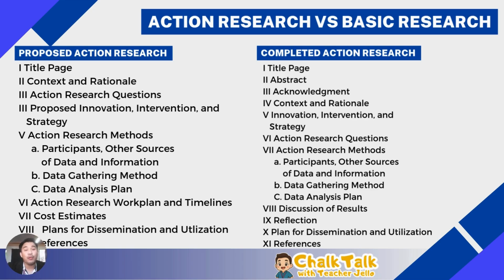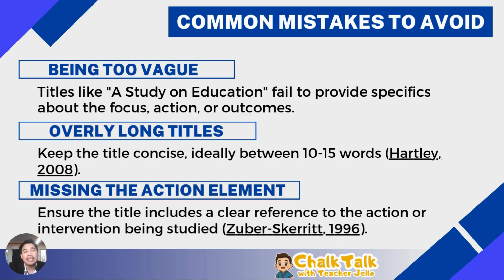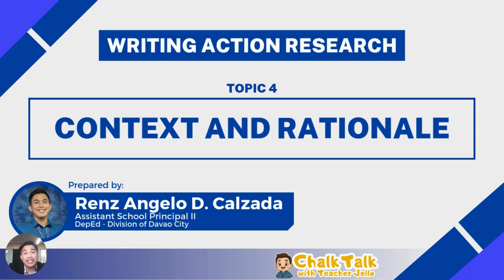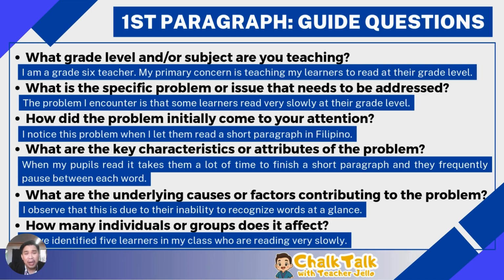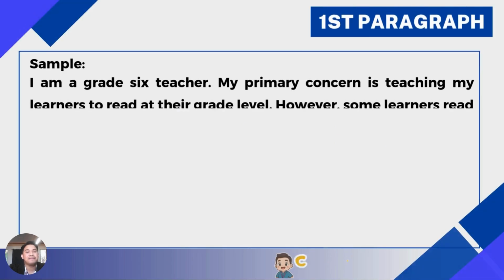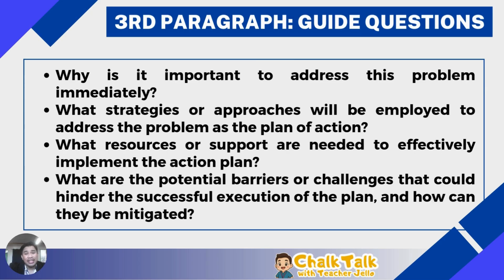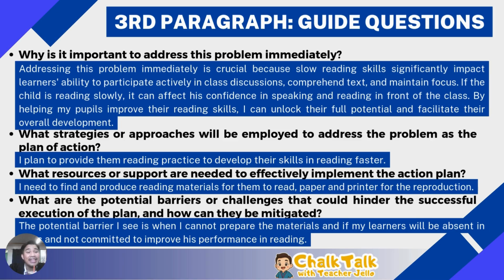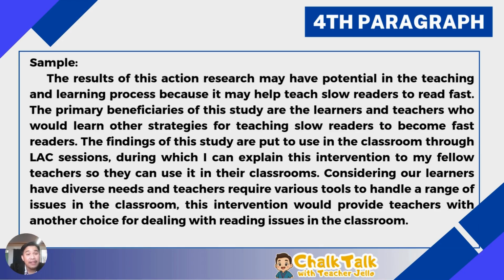ACTION RESEARCH MADE SIMPLE FOR TEACHERS (Episode 1: How to make a Title and Context and Rationale)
🎥 Action Research Made Simple Series | Episode 1: Making Action Research Title, Context, and Rationale

Welcome to the first episode of Action Research Made Simple – a video series designed to help DepEd teachers confidently create and conduct their own action research!
In this episode, we’ll walk you through the first and most crucial step: crafting a strong Action Research Title, as well as writing the Context and Rationale of your study. Whether you're a beginner or just looking for a refresher, this video will simplify the process with clear explanations, practical tips, and real examples.

✅ Perfect for classroom-based research
✅ Aligned with DepEd guidelines
✅ Made by a fellow educator who understands your journey